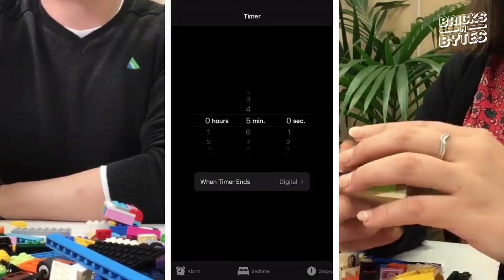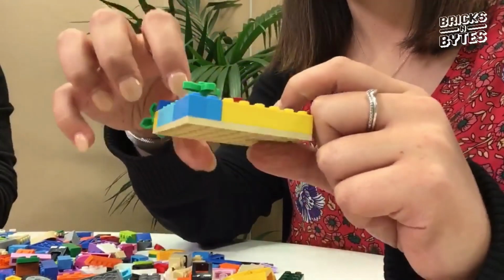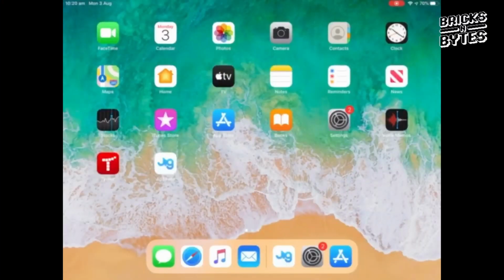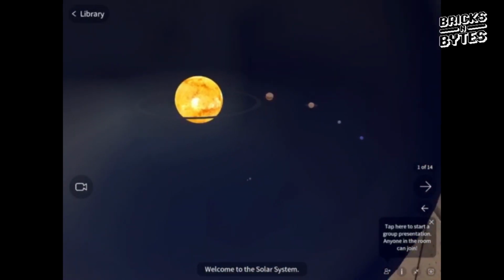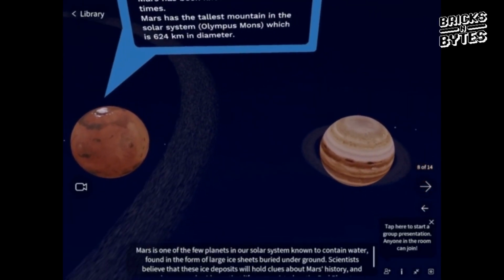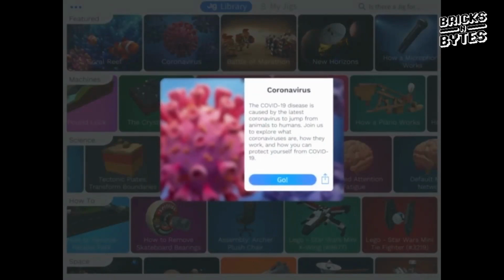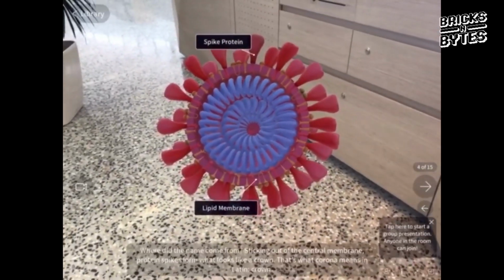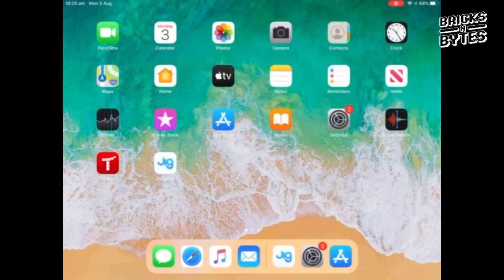Bricks N Bytes: Get Scienced!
Simon from Silly Science with Simon shows us how to make oobleck, Ben makes a kinetic LEGO model and Emma uses augmented reality to show us the solar system.